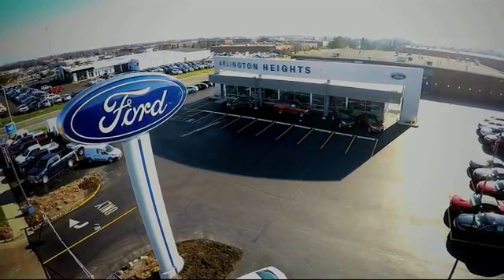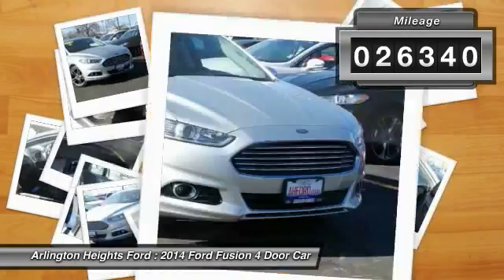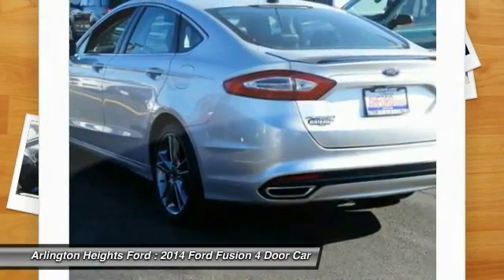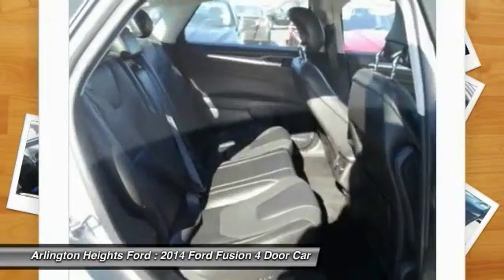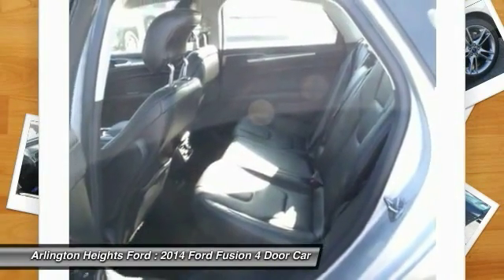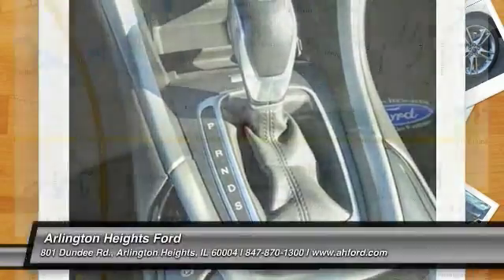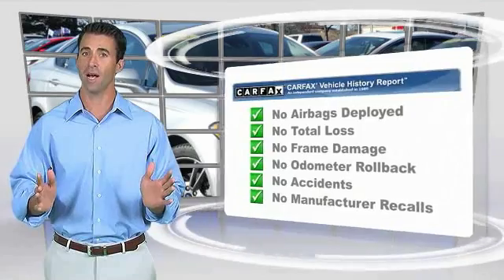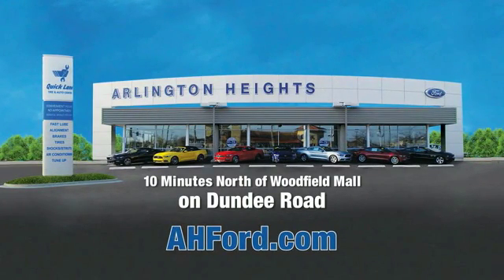2014 Ford Fusion Arlington Heights IL 00P18364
2014 Ford Fusion Titanium

801 Dundee Rd.

Don't miss this 2014 Ford. Make a great choice today with this must-have 4 door car. Learn more about this 4 door car by contacting the dealership today and own it today.